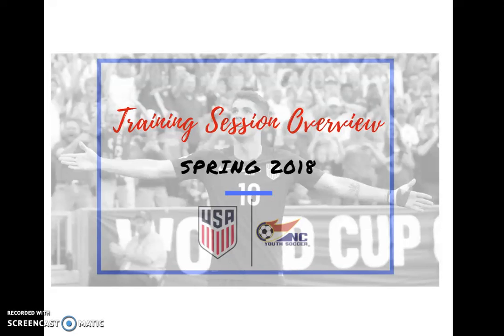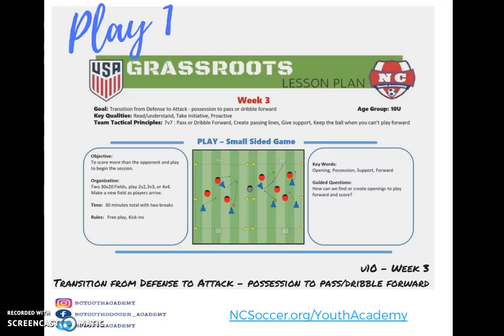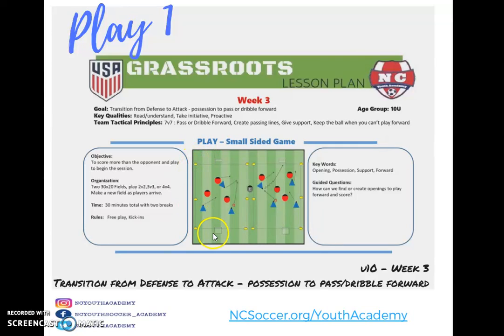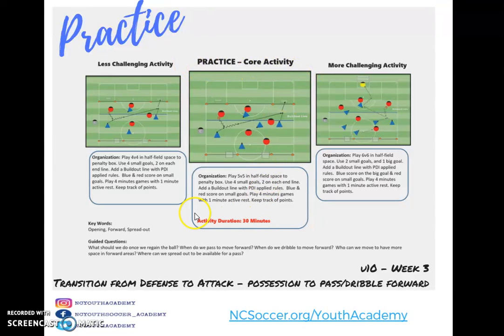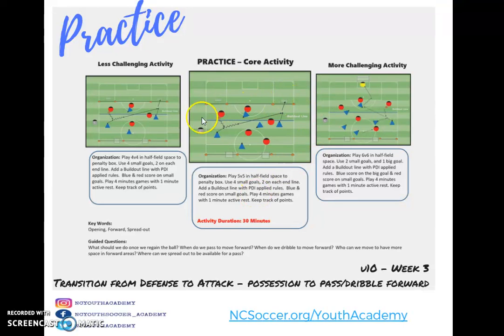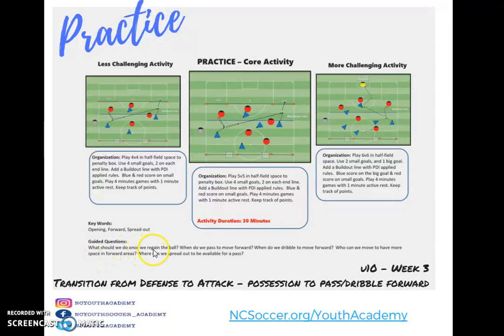u10 - Week 3 (Spring 2018)